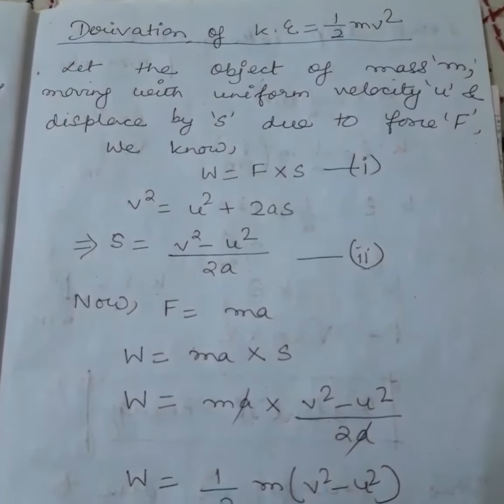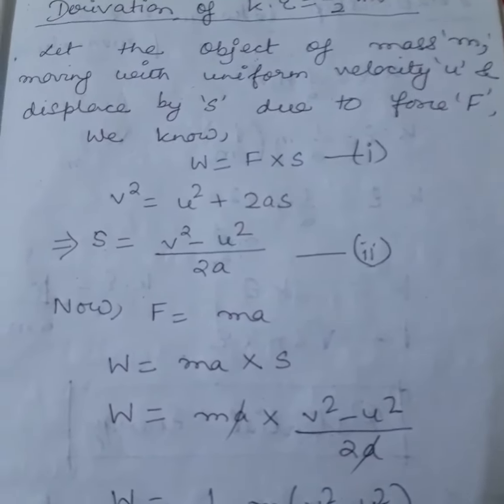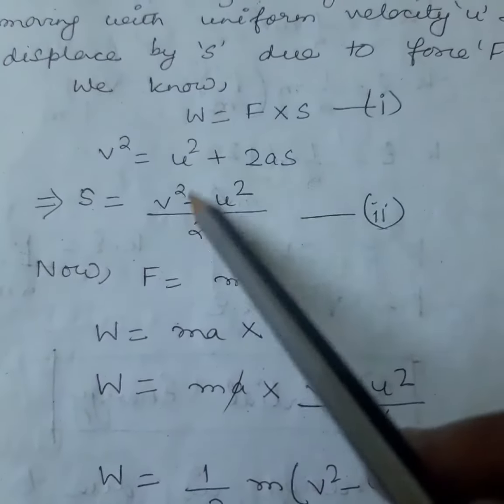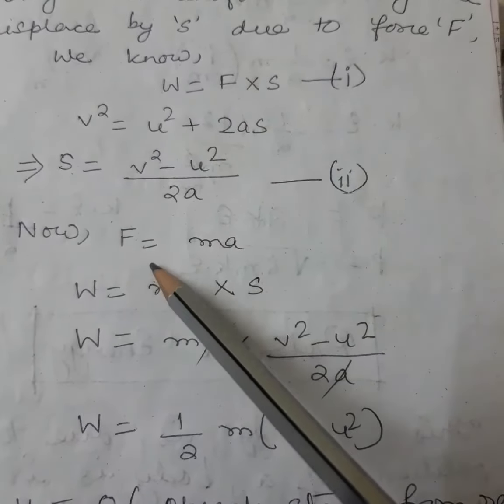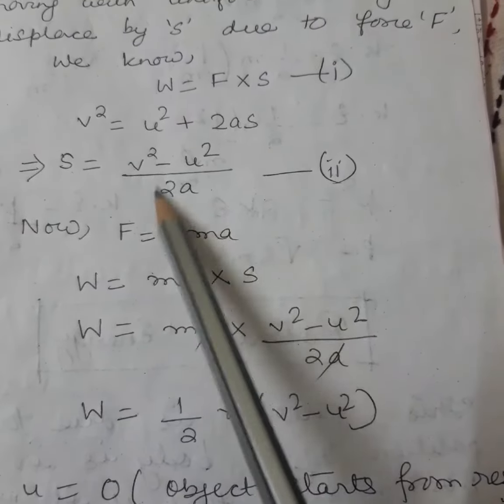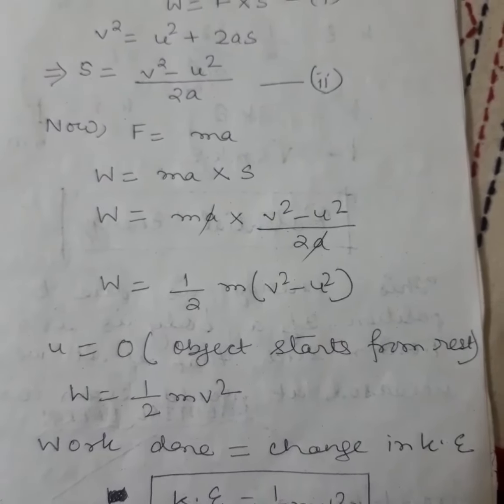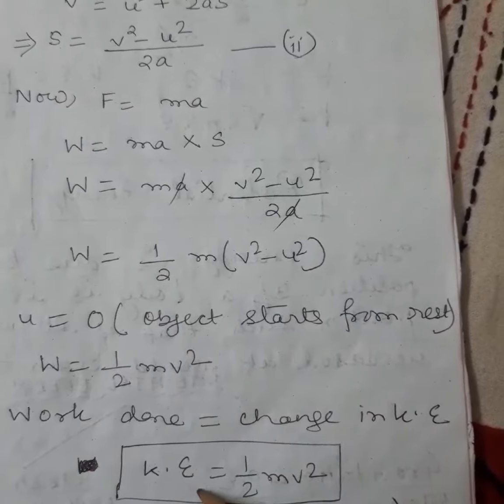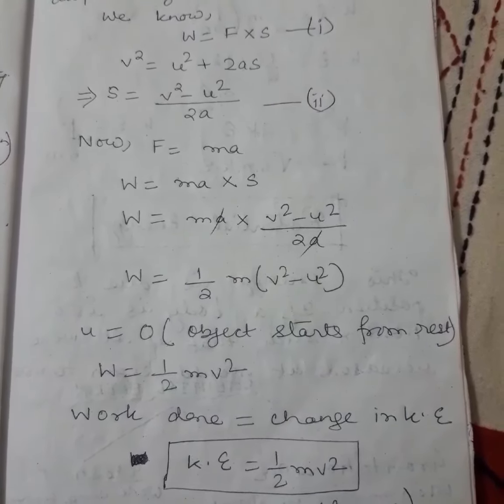Class 9, Subj Physics, Ch 11( Part 30)